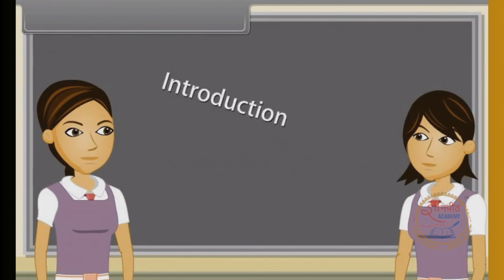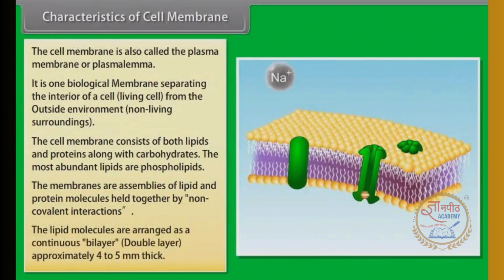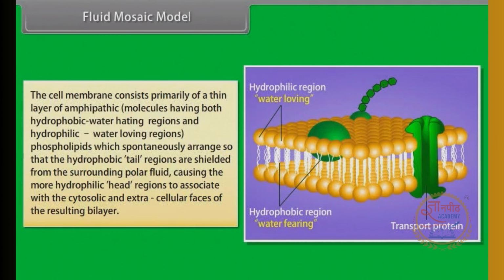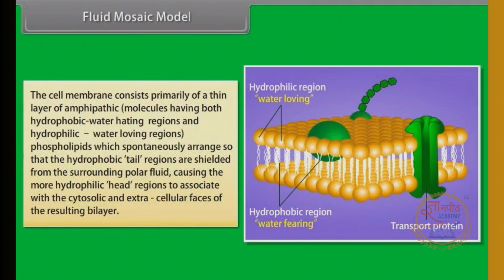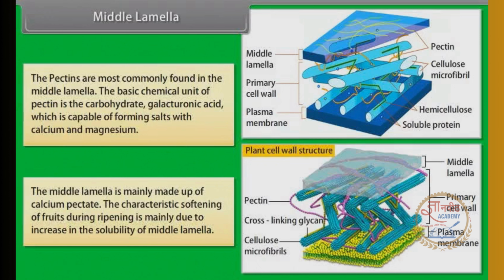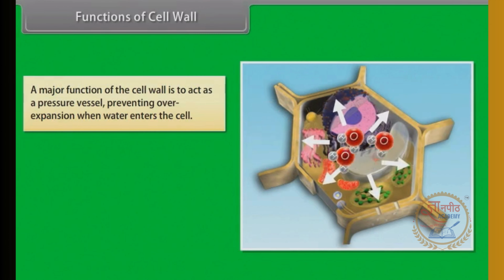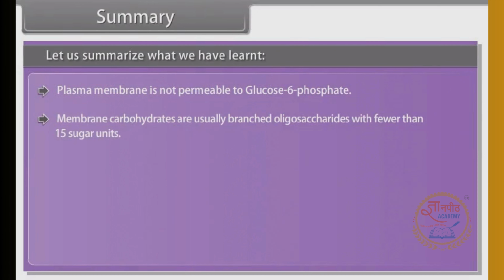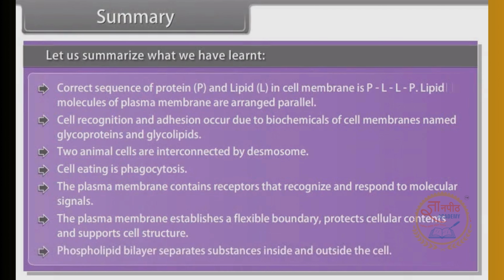Cell The FUNDAMENTAL Unit of Life Part 3 Class 11 Biology NEET Exam Prep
"Welcome to our Class 11 Biology video series! In this video, we'll explore the fundamental concept of cells, the basic units of life.

Topics Covered:

1. Introduction to cells
2. Cell types
3. Cell structure: plasma membrane, cytoplasm, nucleus
4. Cell organelles: mitochondria, chloroplasts, endoplasmic reticulum
5. Cell division: mitosis and meiosis

NEET Exam Focus:

This video is specifically designed to help you prepare for the NEET exam, covering key concepts and questions from the Biology section.

Key Takeaways:

- Understand the cell theory and its significance
- Identify and describe cell structures and organelles
- Explain cell division processes
- Relate cellular concepts to real-life scenarios

Timestamps:

0:00 - Introduction
1:00 - Cell Types
2:30 - Cell Structure
4:00 - Cell Organelles
6:00 - Cell Division
13:10 - Conclusion

- NEET exam prep
- Cell biology
- Cell structure
- Cell division
- Mitosis
- Meiosis
- Biology video lectures
- Online learning
- Education

- Biomolecules
- Photosynthesis

Additional Resources:

- NCERT Biology Textbook Class 11
- NEET exam syllabus
- Biology online courses and study materials